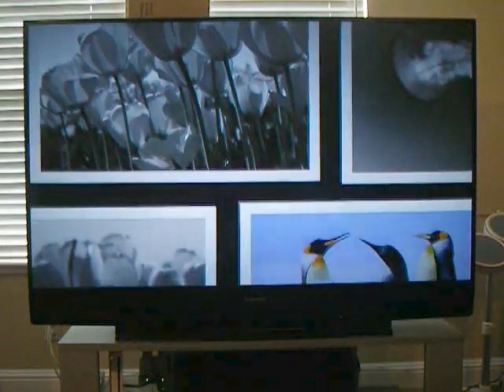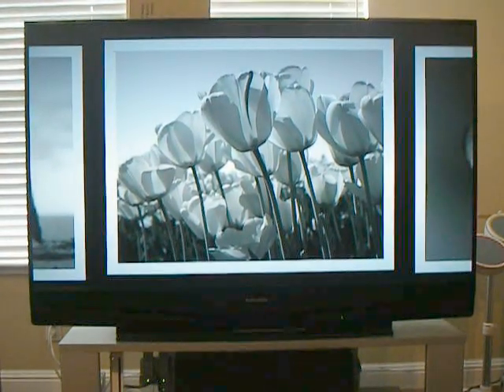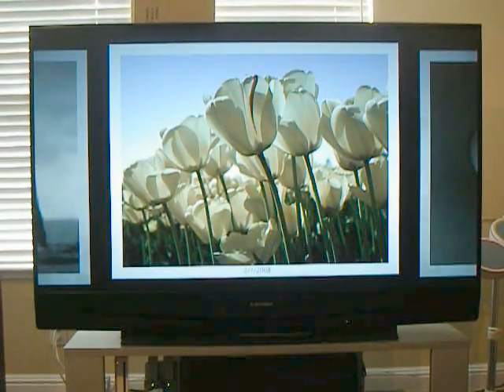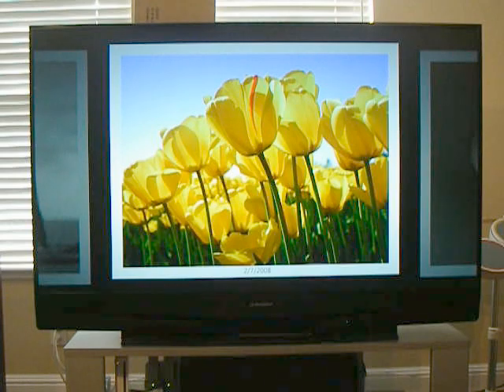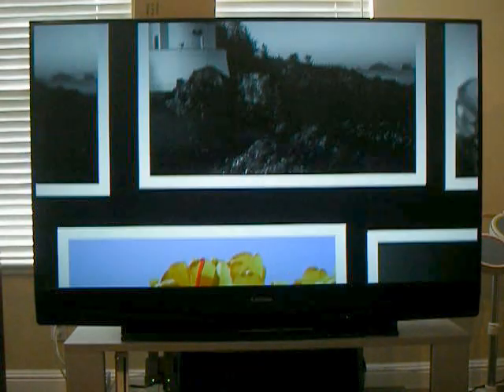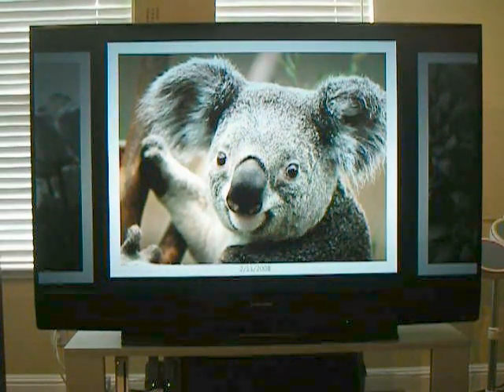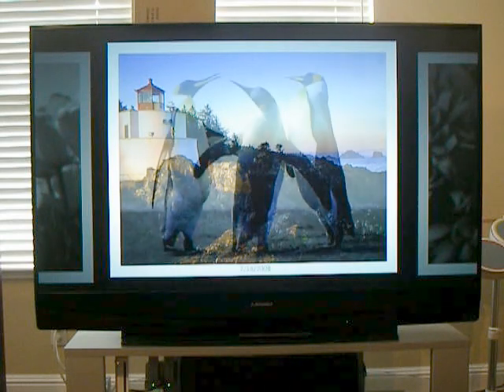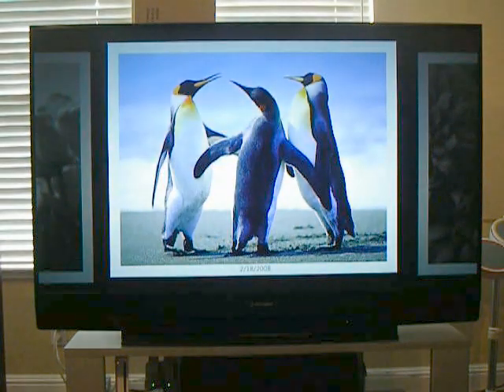Cool screensaver in WMC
Windows 7 Media Center screen saver